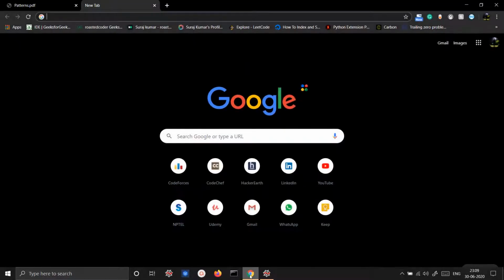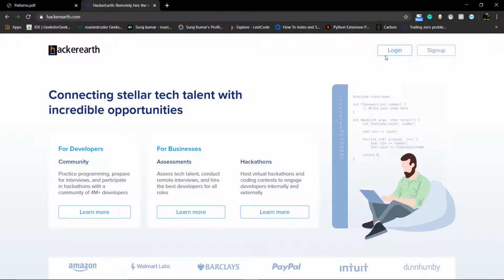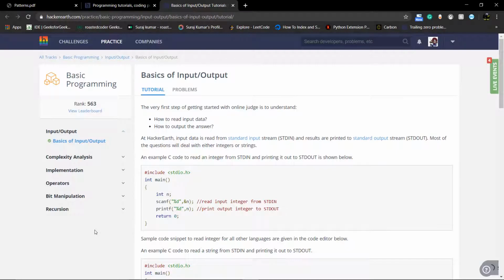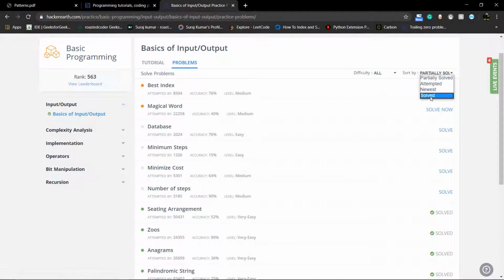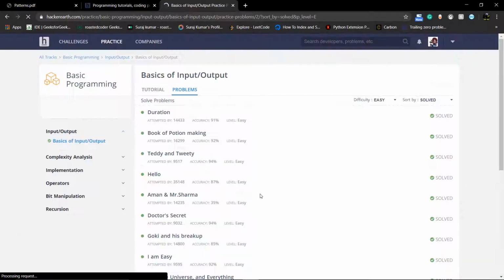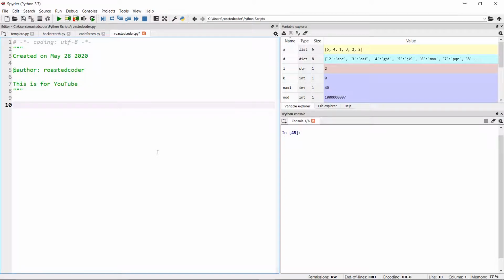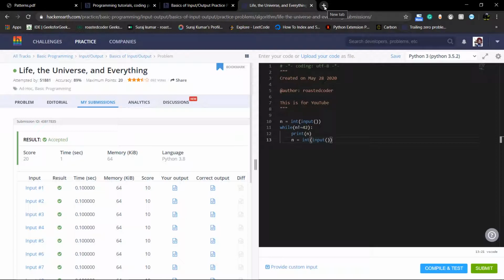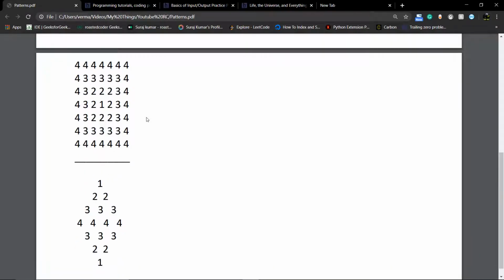L5.1 Solving First Problem in Competitive Programming | Programming in Python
In this series, we will learn Python language and learn problem-solving for competitive programming.

This is the extended 5th lecture of this series. In this lecture, we solved our first problem in Competitive Programming.